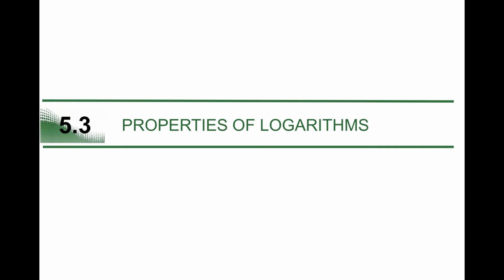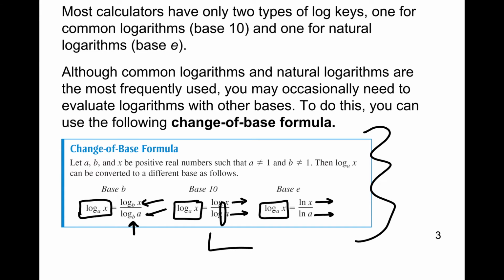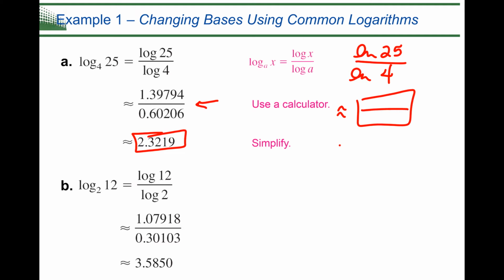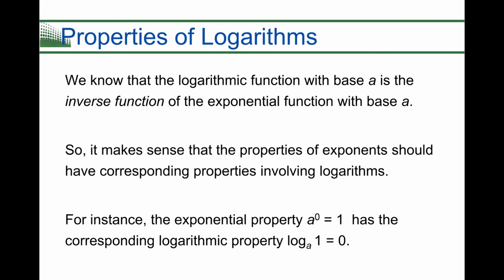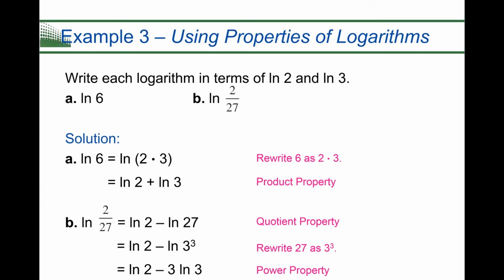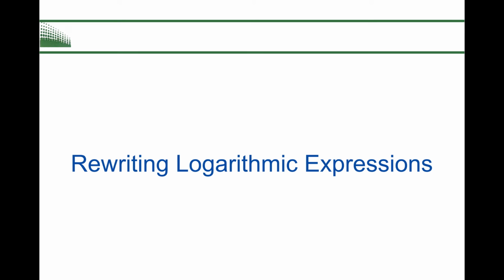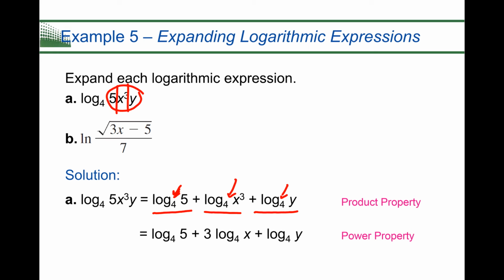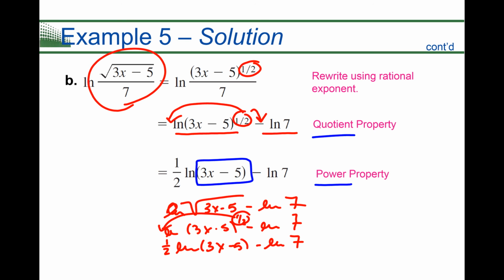Chapter 5 Section 3 Video Lecture